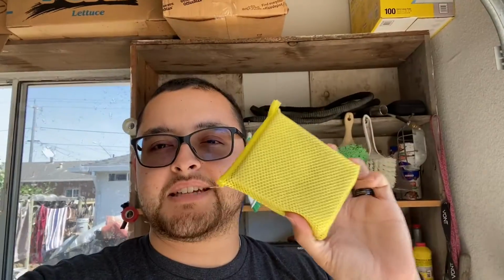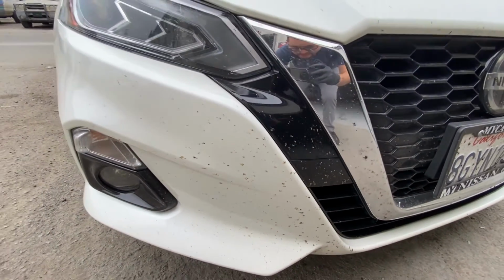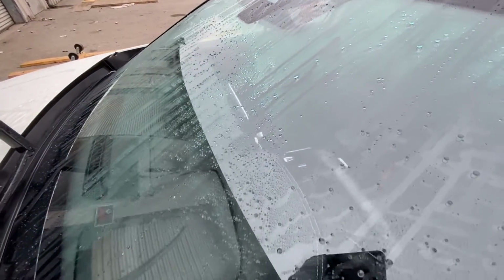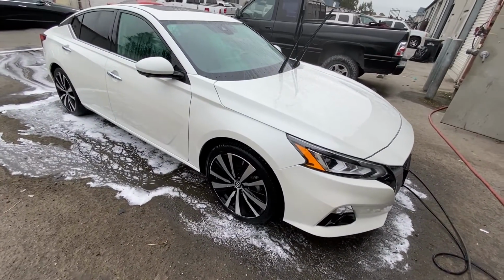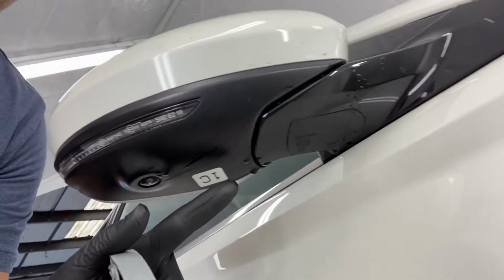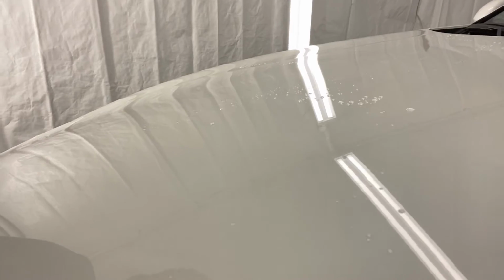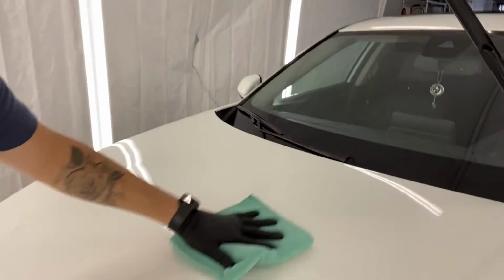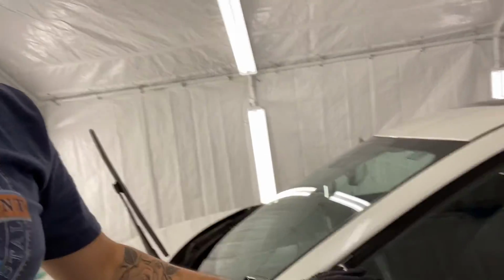Heavy Bug Removal on a Car!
This video shows tips and tricks on how to take bugs off a car PLUS some products I use for as perfect shine!

Musician: Not The King
Musician: Philip E Morris
Musician: Jeff Kaale